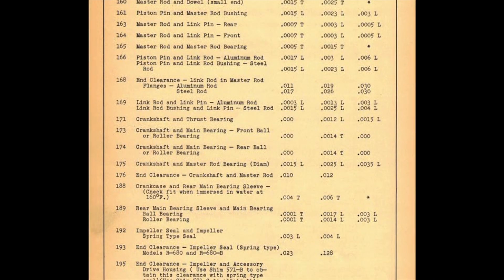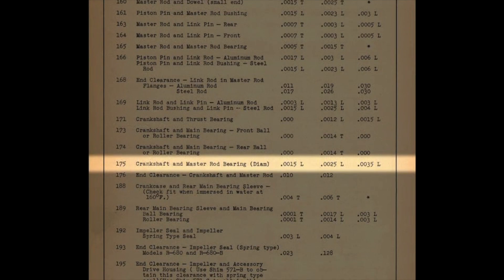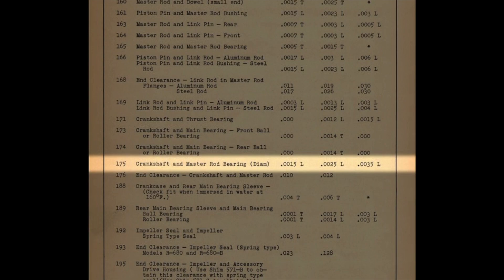Lycoming R680 - Part 9 - Your Engine Overhaul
In this segment, Steve Curry discusses engine overhauling of the Lycoming R680. He explains how the engine overhaul performed by Radial Engines is a factory new overhaul. When this overhaul is performed that is factory new, all components are within the upper and lower specifications of a brand new engine and the associated components.